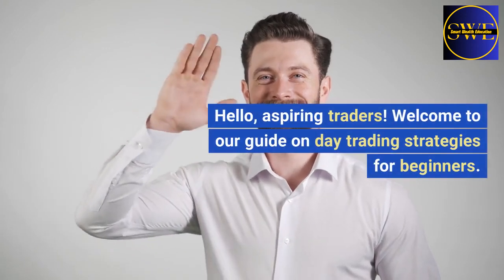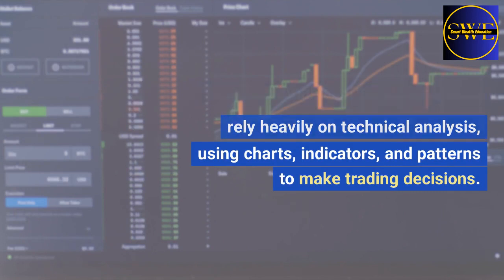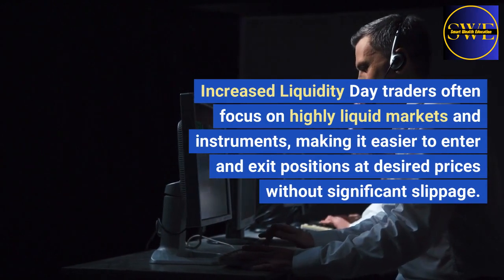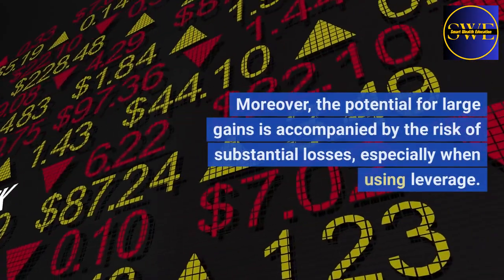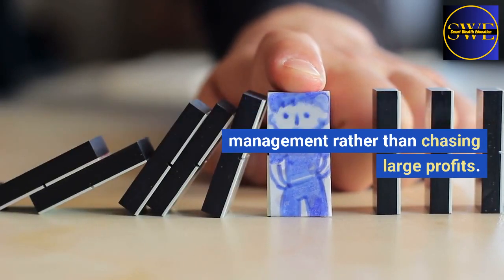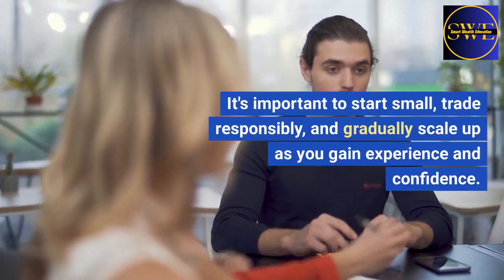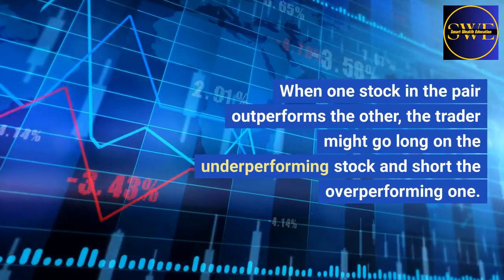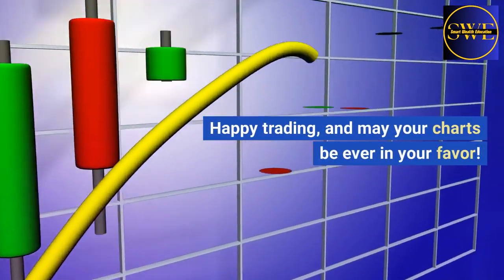📊Day Trading Strategies For Beginners📈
Unlock the world of day trading with our comprehensive guide daytradingforbeginners !

Learn essentialstrategies, riskmanagement, and market insights to kickstart your trading journey. Whether you're new to the markets or looking to refine your skills, this video has got you covered.

Dive in and discover the exciting potential of day trading!"

✅Get Ranking On First Page of Google. Keyword Research Tool Jaxxy

Buy Best Investing, Trading Books
✅Rich Dad's Guide to Investing
✅Intelligent Investor
✅A Random Walk Down Wall Street
✅Common Stocks and Uncommon Profits
✅The Little Book of Common Sense Investing
✅Investing for Beginners: Comprehensive Guide UK Investors
✅Investing 101: From stocks and bonds to ETFs and IPOs
✅The Ultimate Financial Warrior Guide
✅The Property Millionaire Method
✅How to Day Trade for a Living
✅Trading Strategies: Day Trading + Swing Trading

Best Products for YouTube
✅Dell XPS 13 9315 Laptop
✅LG gram 2023 SuperSlim 15Z90RT 15 inch ultra-lightweight OLED laptop
✅Movo iVlogger Vlogging Kit
✅Video Camera Camcorder UltraHD48MP
✅HyperX SoloCast, USB Condenser Gaming Microphone, PC, PS4, Mac